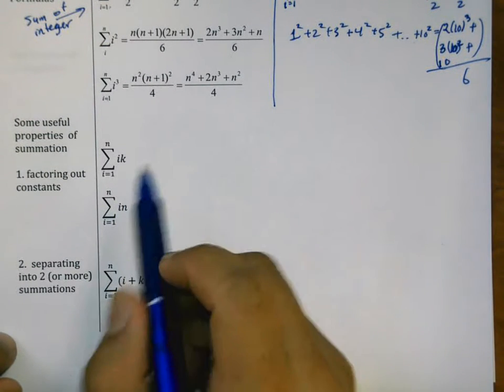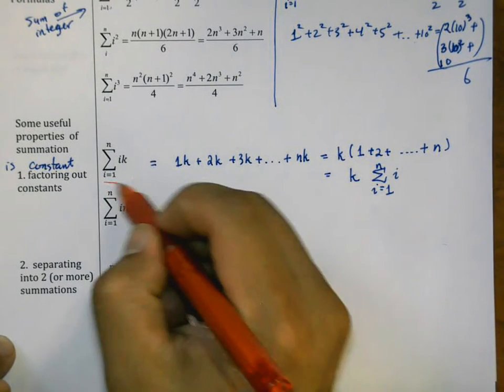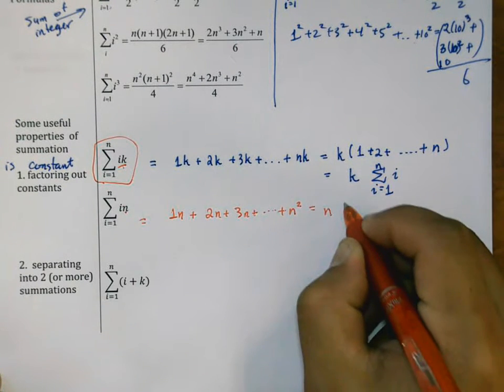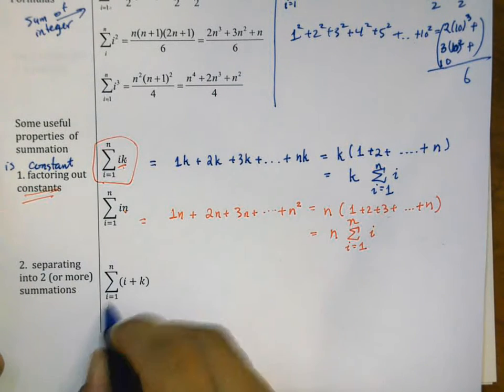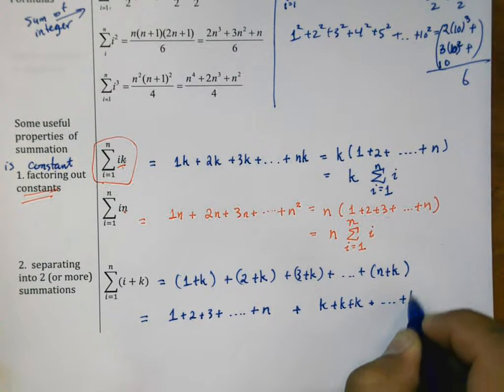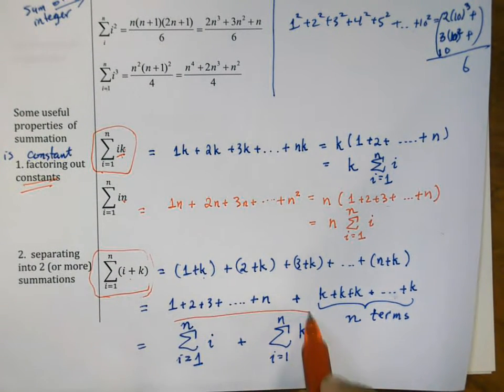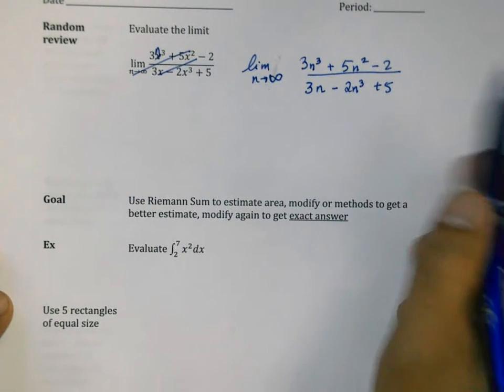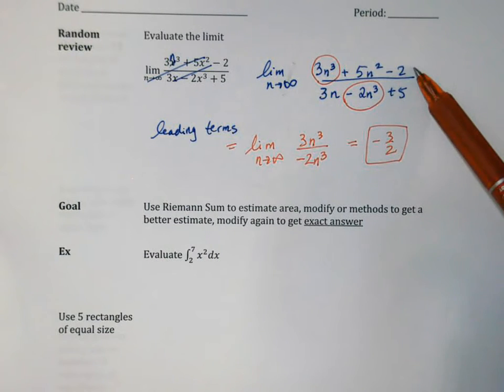4 2 Properties of Summation